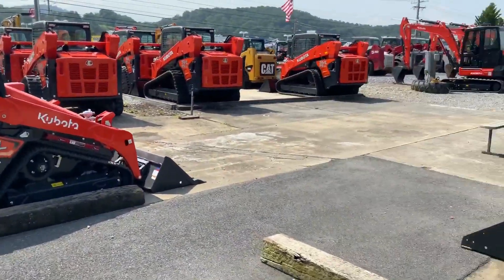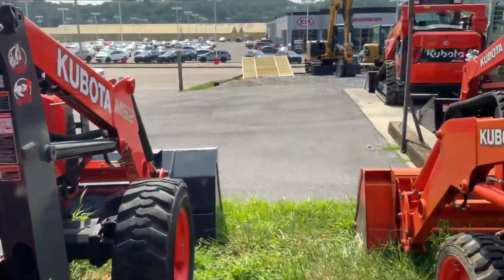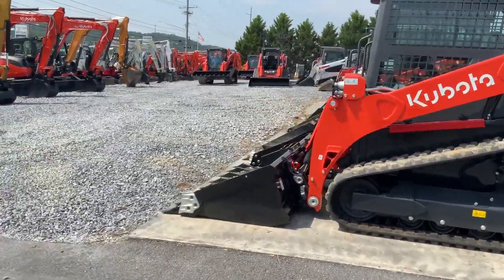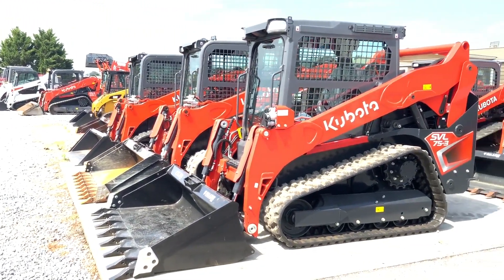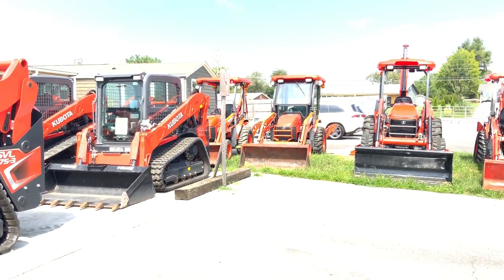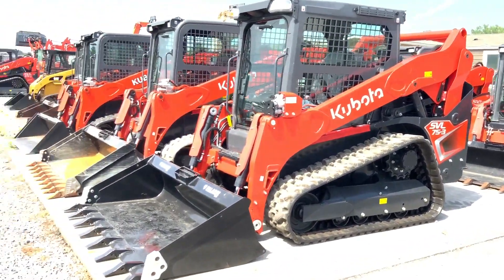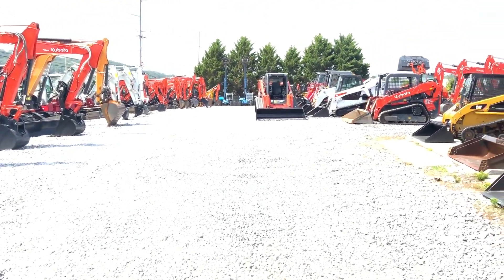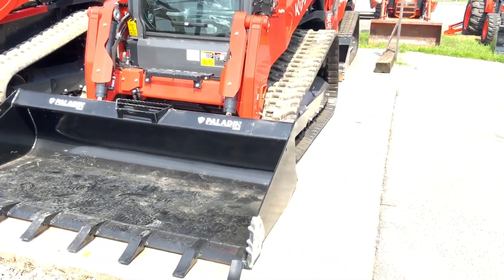2023 KUBOTA SVL97-2 For Sale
# 1166   IN STOCK  , ‘2023  BRAND NEW , FULL FACTORY WARRANTY   ,  KUBOTA  SVL 97 - 2  RUBBER TRACK SKID STEER COMPACT TRACK  LOADER ,  ENCLOSED CAB WITH AIR CONDITIONING AND HEAT, BACKUP CAMERA , QUICK COUPLER, AUXILIARY HYDRAULICS, HD BUCKET WITH BOLT ON CUTTING EDGE AND SIDE CUTTERS